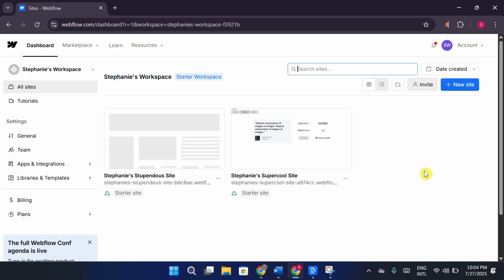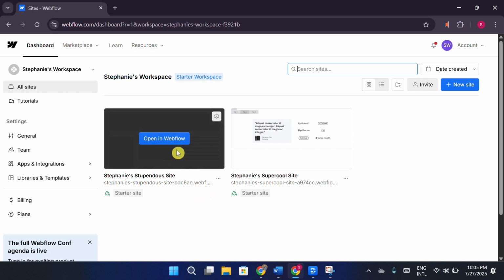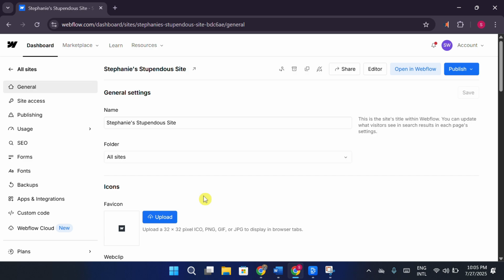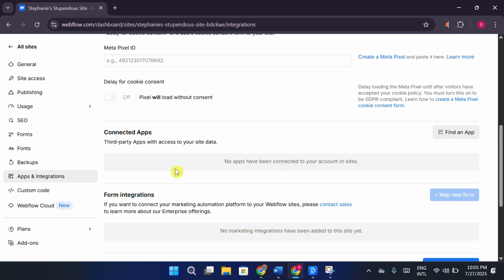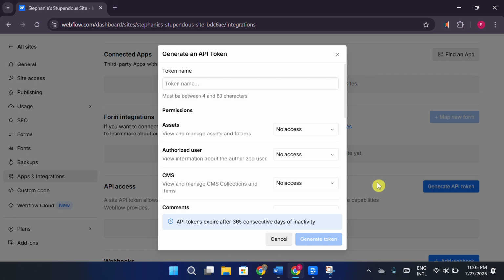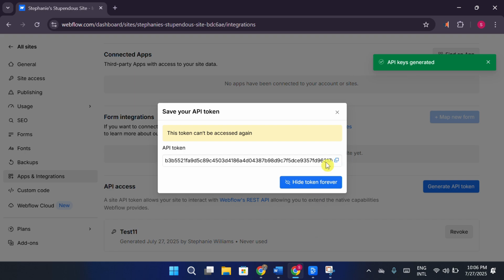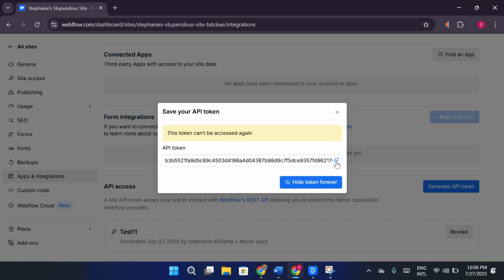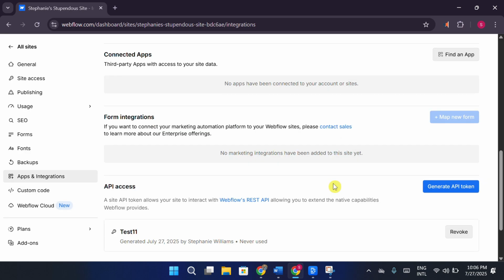How to Use the Webflow API – Full Guide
You’ll learn how to integrate and use the Webflow API. This is how to automate tasks and manage Webflow data programmatically.